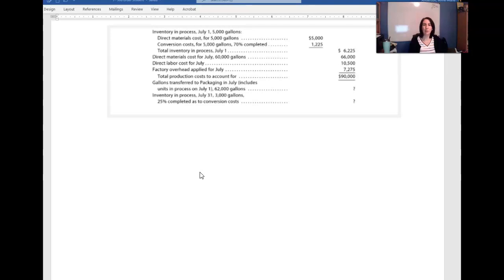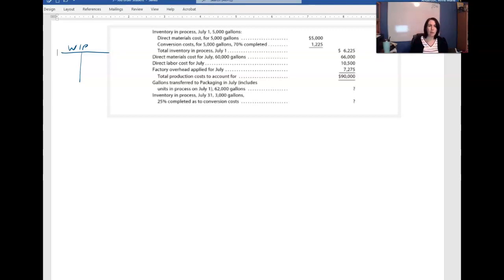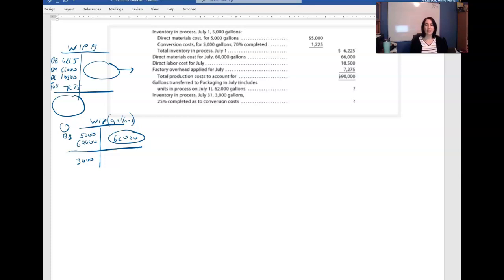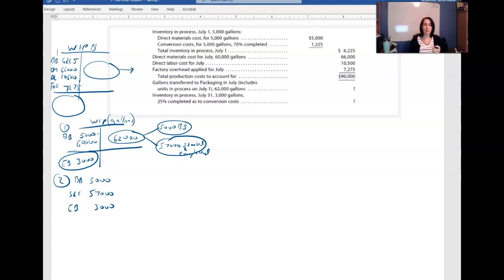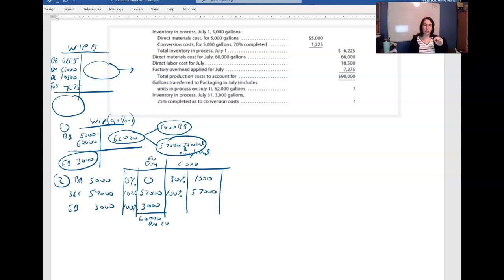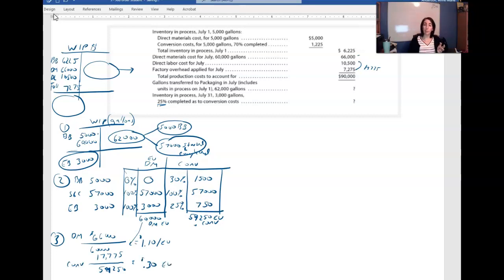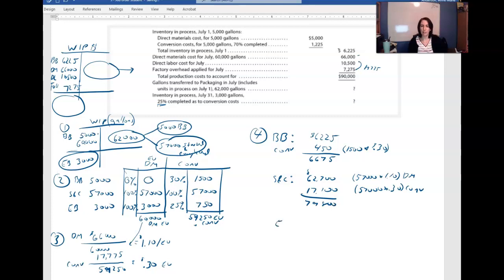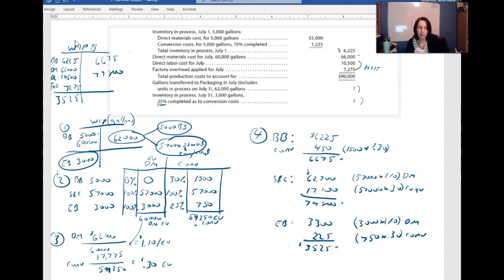3.2 Process Cost